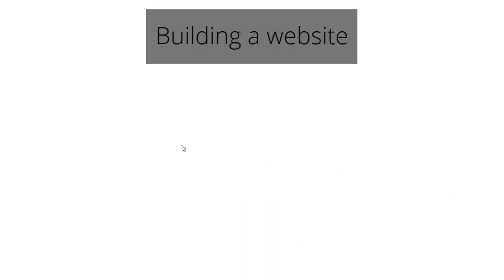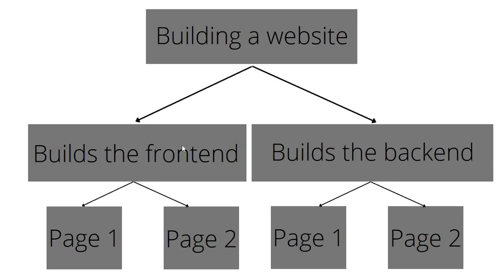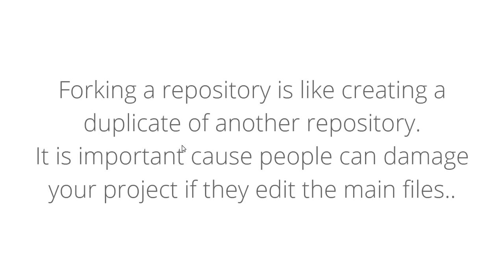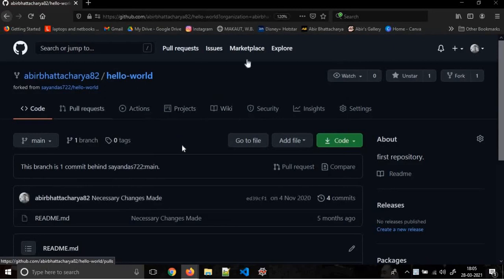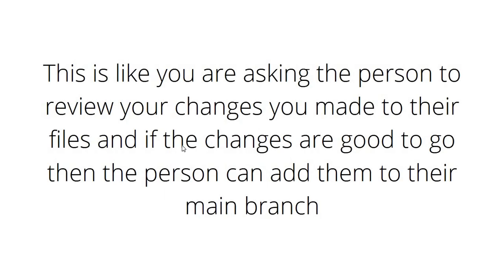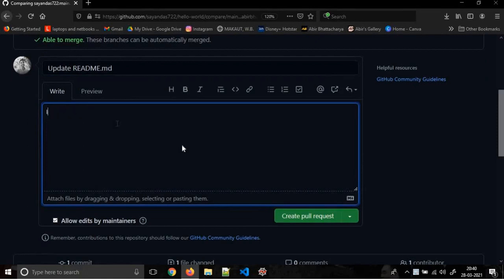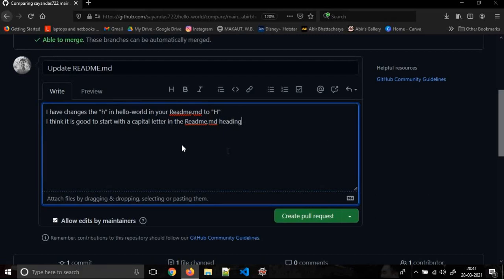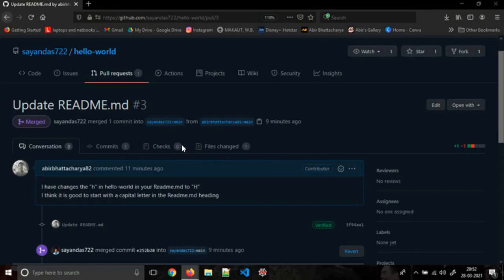Introduction to GitHub || GitHub in 4 days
In this Video You will Learn about what is GitHub, what are the few terms we need to know before starting our GitHub journey.